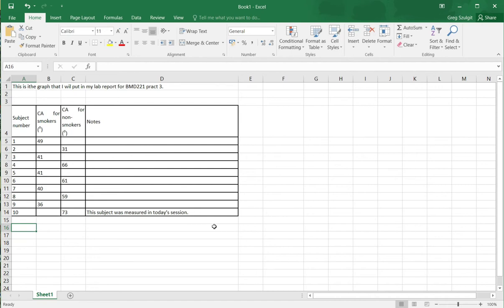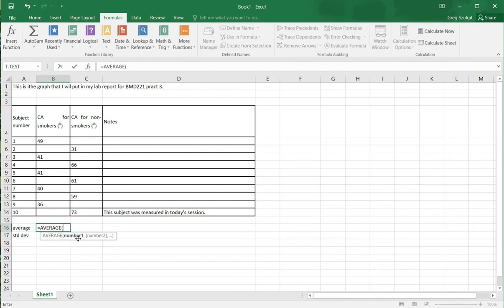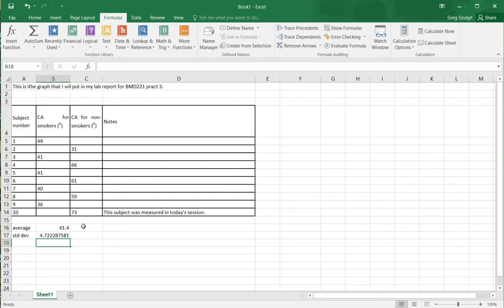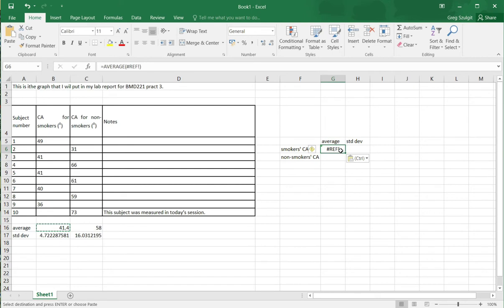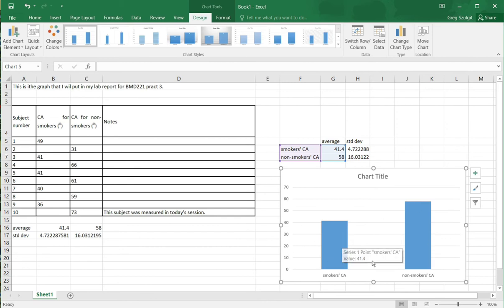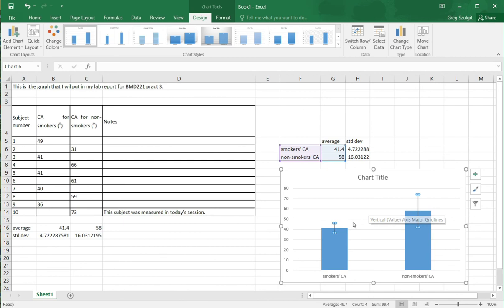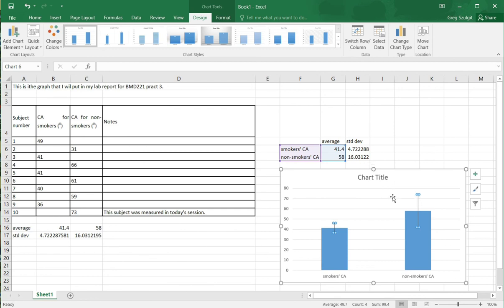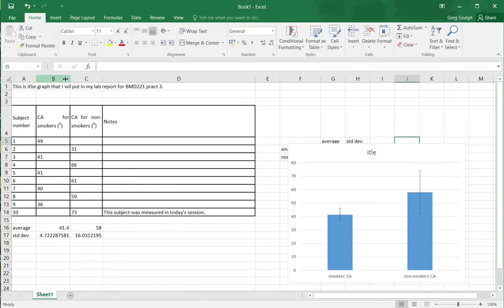Greg Szulgit making a bar chart in Excel with error bars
Basic instructions on how to work with data in Excel followed by the creation of a bar chart with error bars (jump to approx 10m 30s for this bit). This is an instructional video for students in the BMD221 module at QMUL.